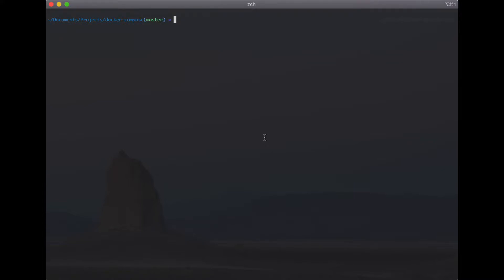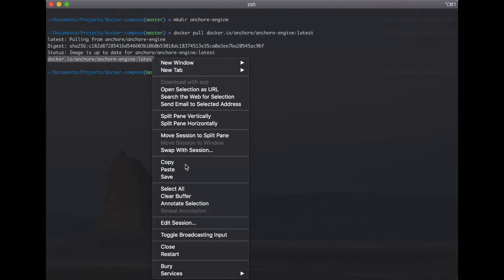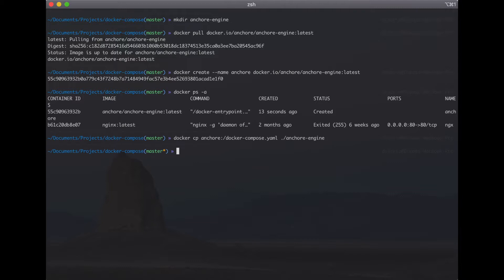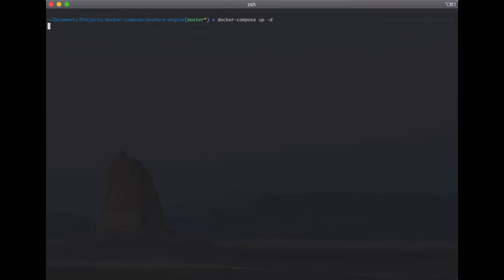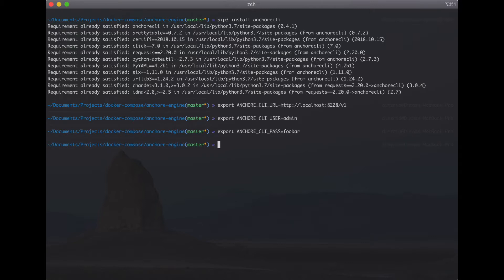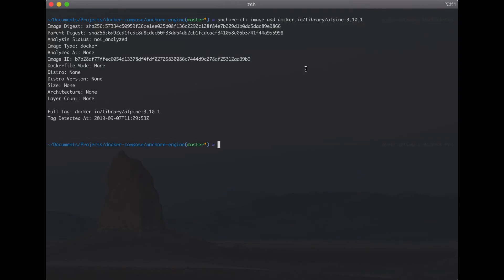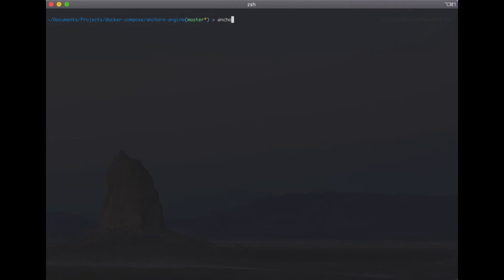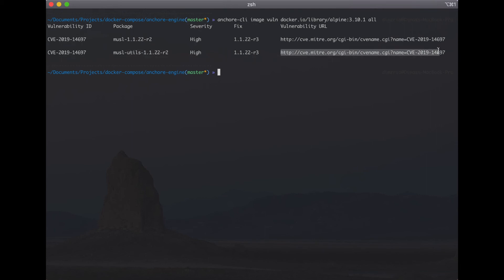Dockerize Container Security Scanner with Anchore Engine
This video show you how to install anchore engine container security in docker compose file and basic how to use anchore engine.